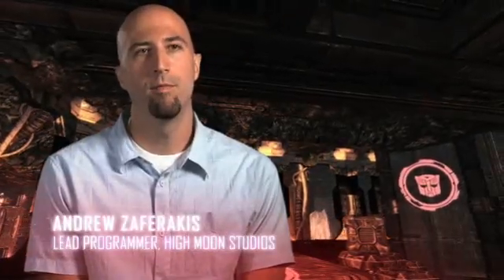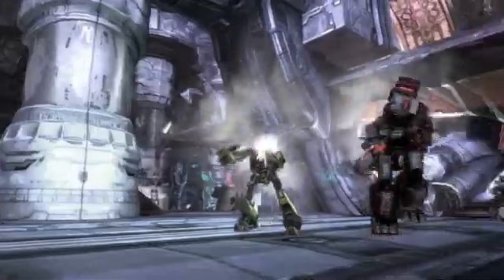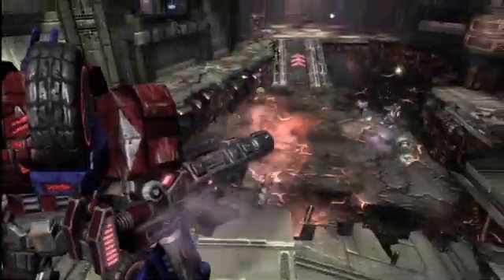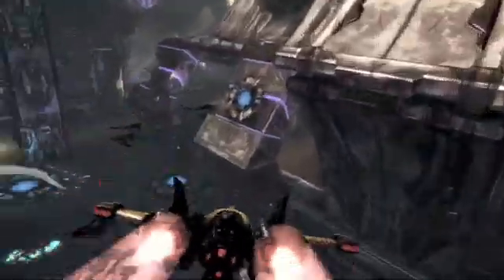Transformers: War for Cybertron - Multiplayer Doc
Reduce your enemies to scrap metal in a multitude of multiplayer modes! Learn about them in this exlusive developer doc.